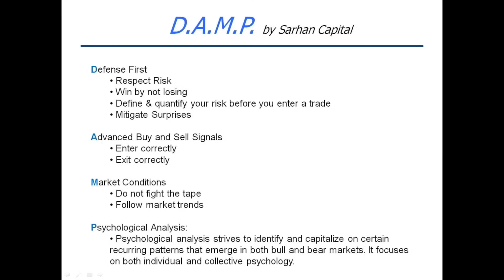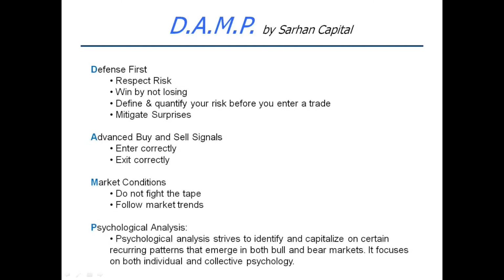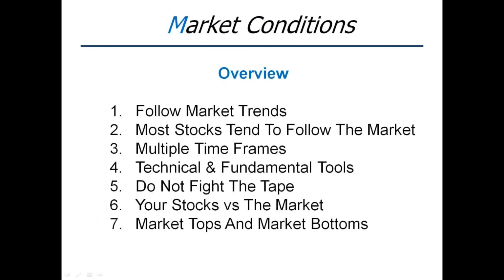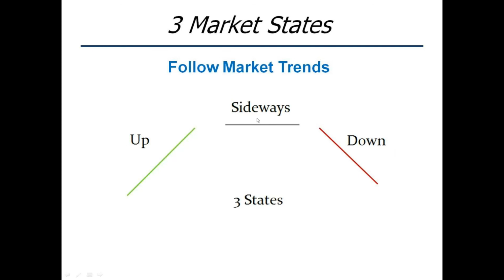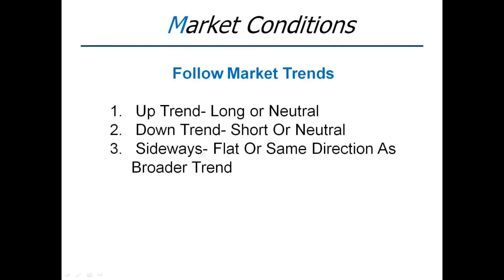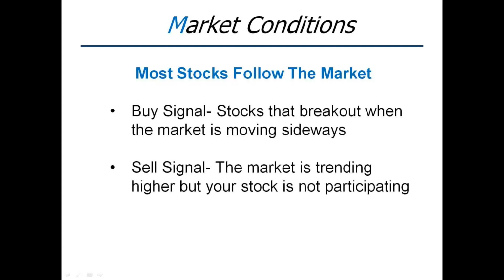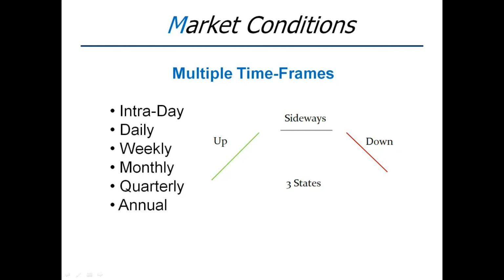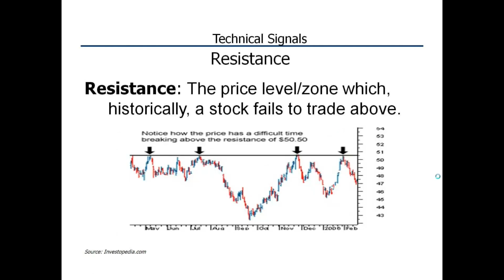CYT: Learn How to Identify Market Health in 3 Steps...PART 1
During this 2 part presentation Adam Sarhan of of will teach you the following

I. Learn How To Identify The Market's 3 States
1. Up Down Or Sideways
2. Interpret, Don't Predict, Market Action
3. What Determines Price (Not Fundamentals Or Technicals)
4. Overview Of Market Tops & Bottoms (Technical & Fundamental Factors To look for)

II. Learn & Then Avoid Crowd Think:
1. The Stock Market is Counter-Intuitive In Nature
2. 5 Common Psychological Pitfalls Most People Make When "Analyzing" Stocks
3. Sarhan's 1 Second Rule (Why the market takes off, right after you get stopped out)

III. 5 Technical & Fundamental Factors To Consider
1. Relative Price Action
2. How To Properly Use Moving Averages
3. Why Leading Sectors Matter
4. Why Leading Stocks Matter
5. How to Determine The Market's True Value